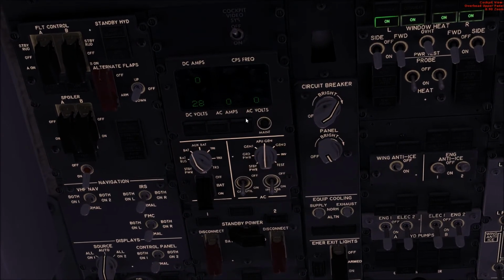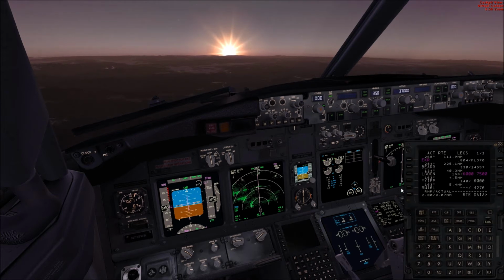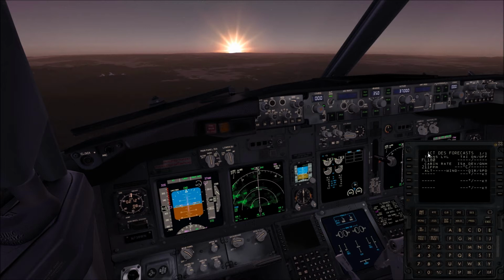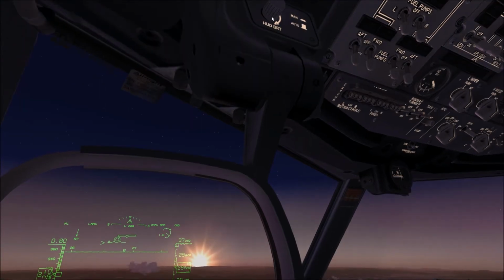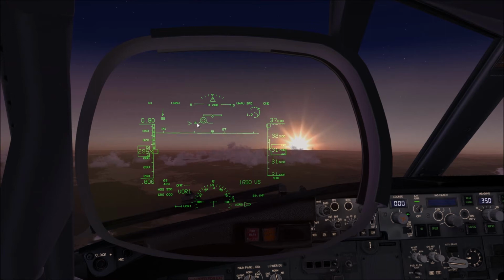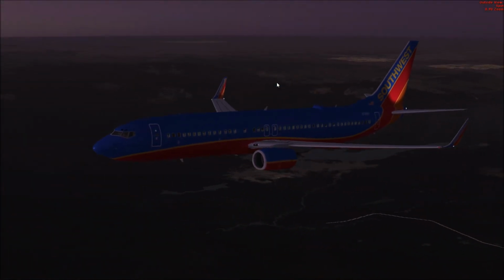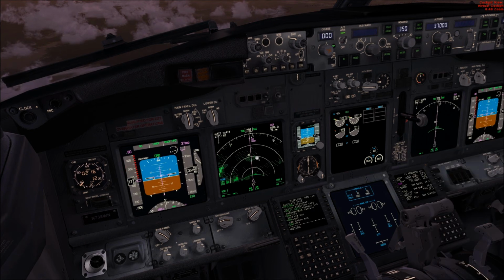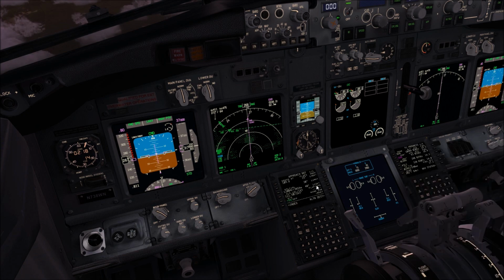PMDG 737NGX Climb & Cruise Review and Tutorial Part Five HD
Climb and Cruise portion of the review.